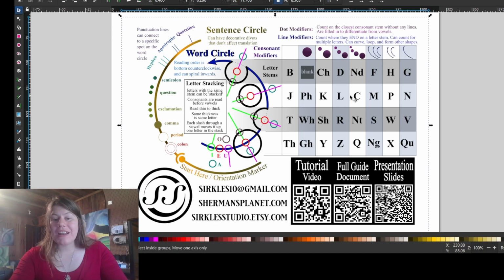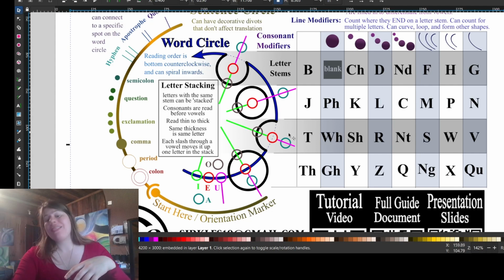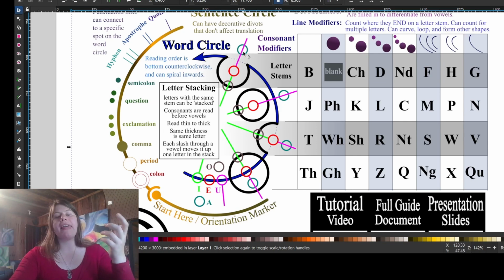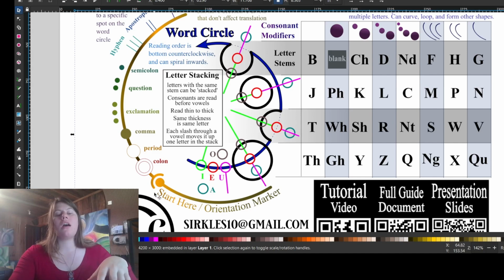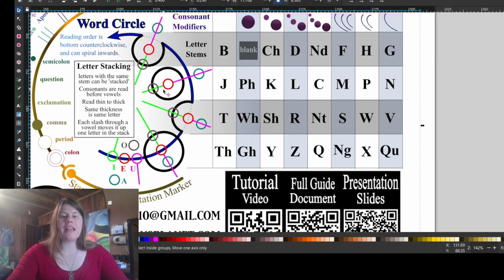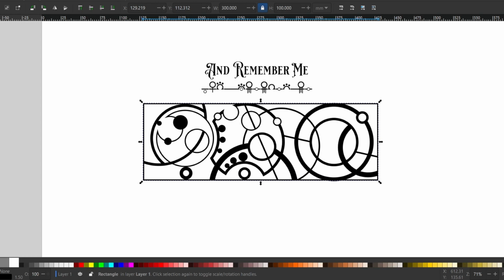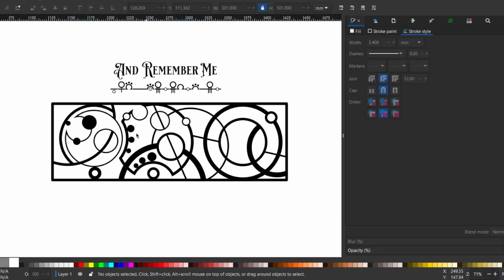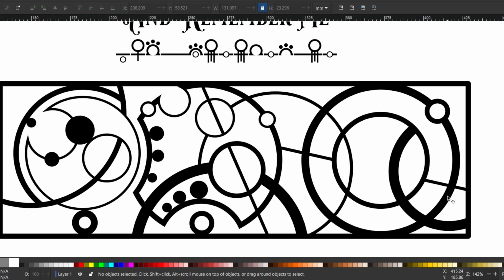And Remember Me